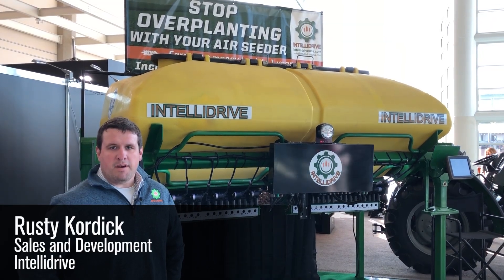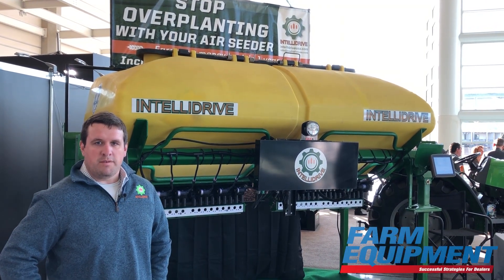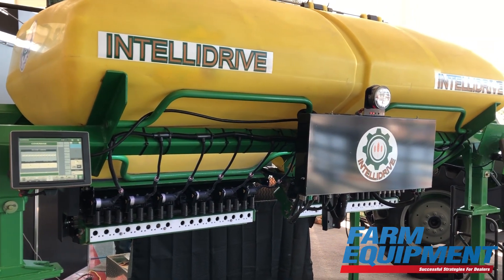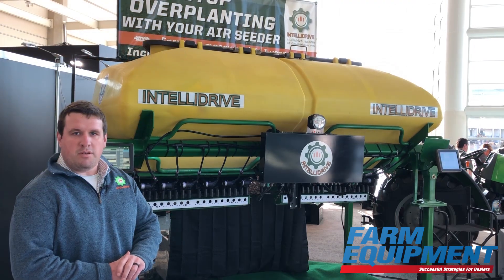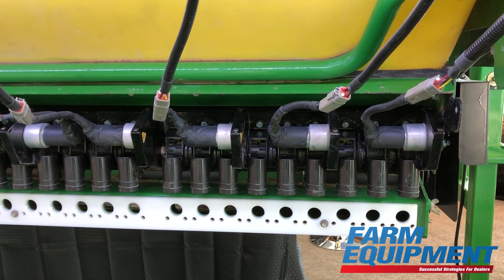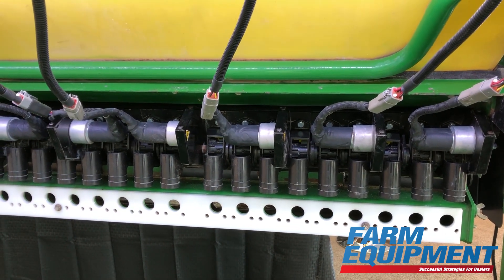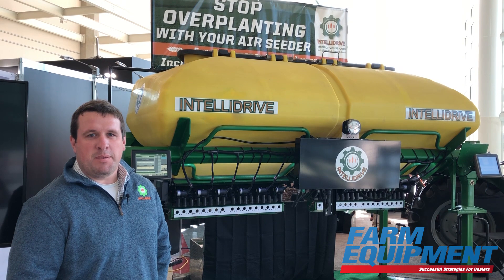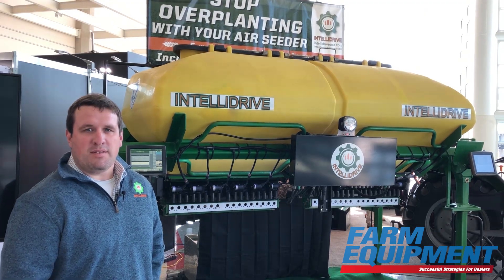Add Section Control and Variable Rate to your Air Seeder with Intellidrive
Rusty Kordick of Ag Manufacturing and Technology shares their new offering for your Air Seeder, Intellidrive, at the 2019 National Farm Machinery Show. Offering section control and variable rate seeding, Intellidrive presents a new option for controlling your input costs.